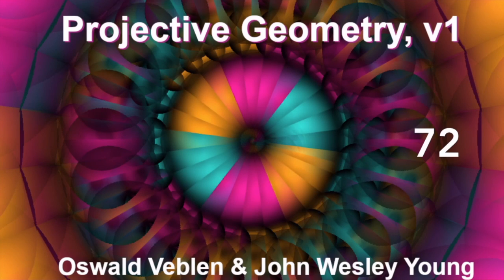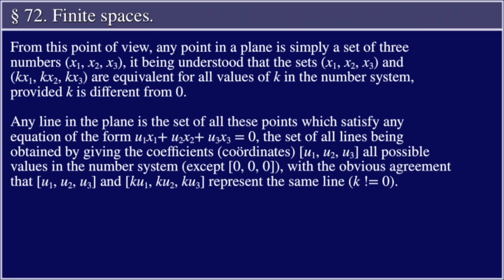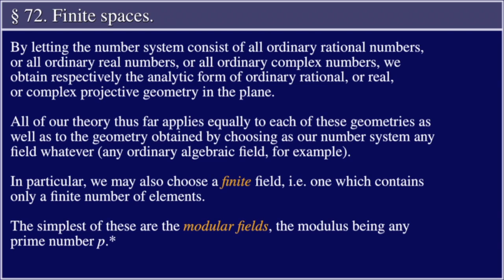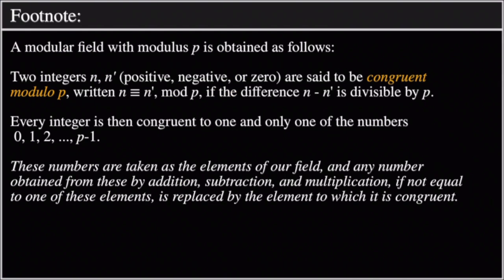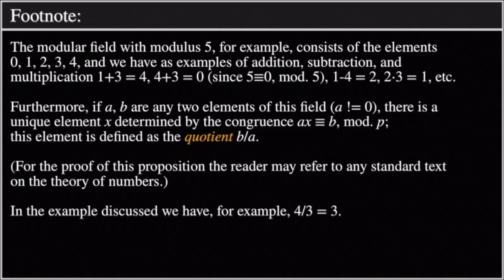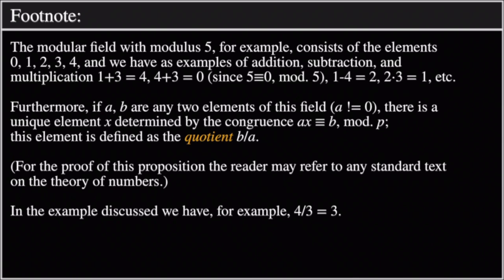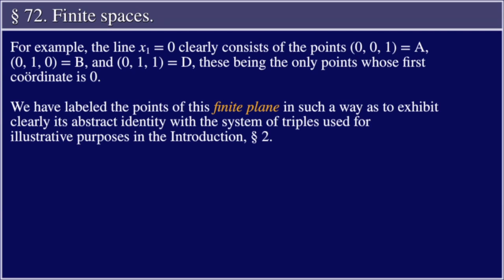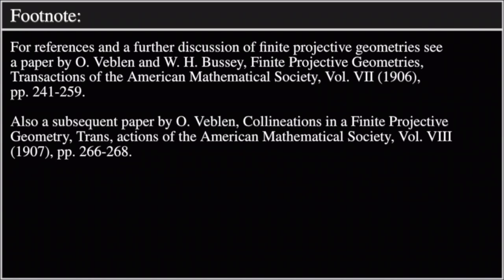Projective Geometry, v1 by Oswald Veblen, 7.72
Chapter 7. Coordinate Systems in Two- and Three-dimensional Forms
Section 72. Finite spaces